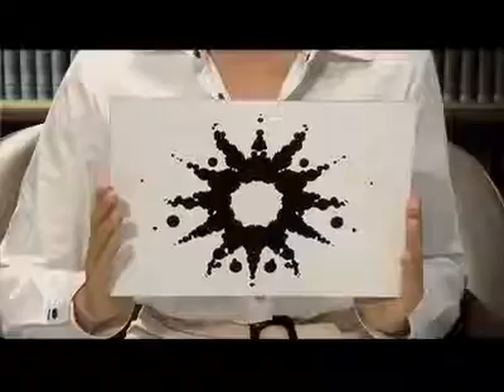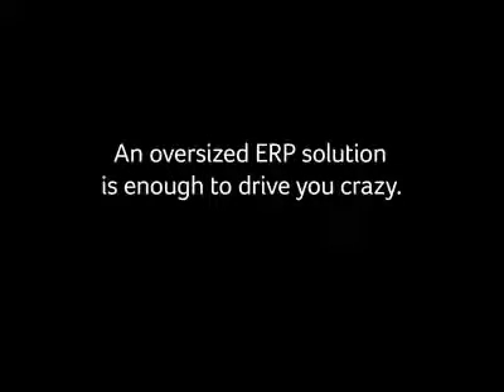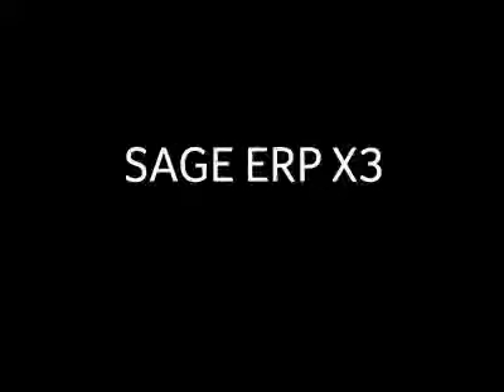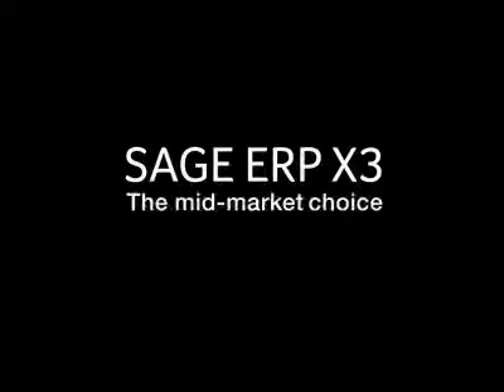Sage X3 033 TVad